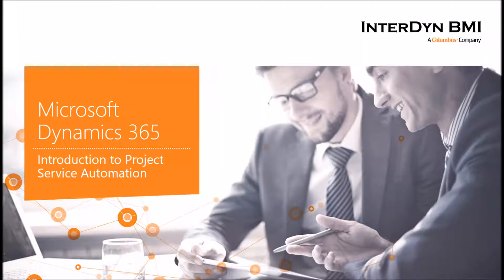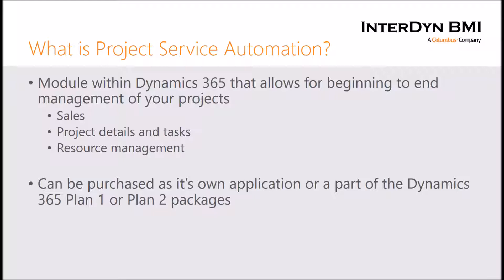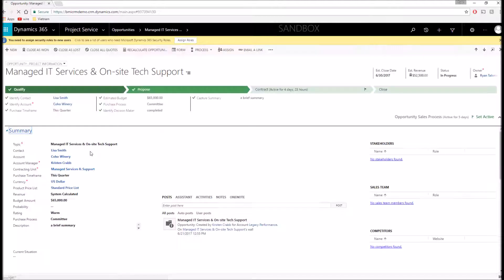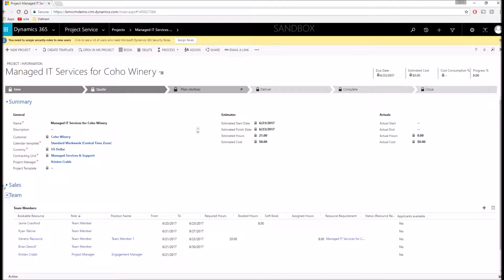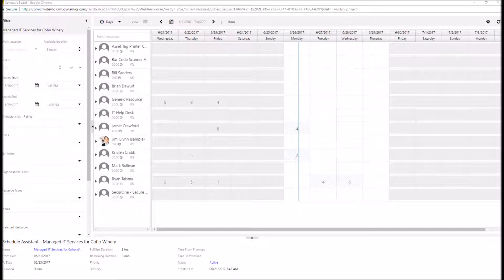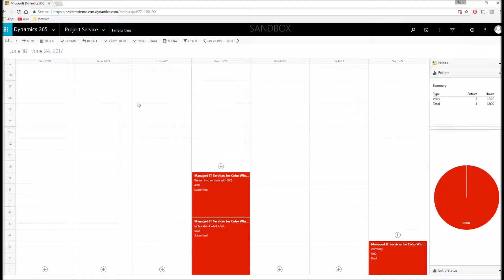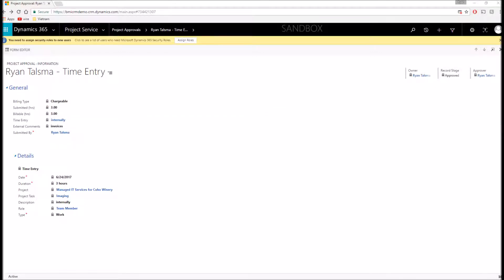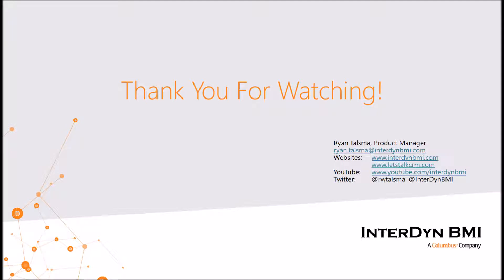Introduction to Project Service Automation in Dynamics 365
Project Service Automation (PSA) is a Module within Microsoft Dynamics 365 that can either be purchased on its own or as part of a package within the Plan 1 or Plan 2 offerings.